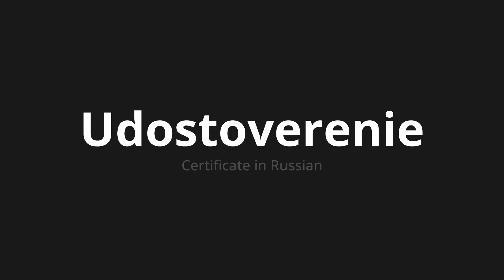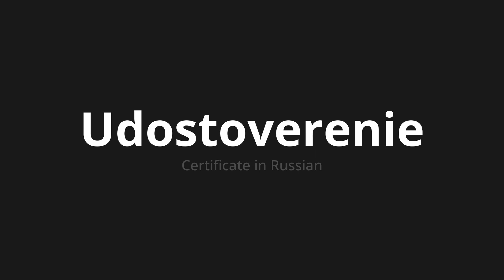How to pronounce Udostoverenie | Удостоверение (Certificate in Russian)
Master the Pronunciation of 'Udostoverenie | Удостоверение' - which means : Certificate in Russian 📝 with @PronunciationRussian 🎓🗣️ - [Your Guide to Russian]

Learn to pronounce 'Udostoverenie' perfectly in Russian with our easy and engaging tutorial by @PronunciationRussian! 📖📽️ In this comprehensive video, we provide you with native speaker examples 🗣️👂 and phonetic breakdowns 🎵 to ensure you get the pronunciation just right.